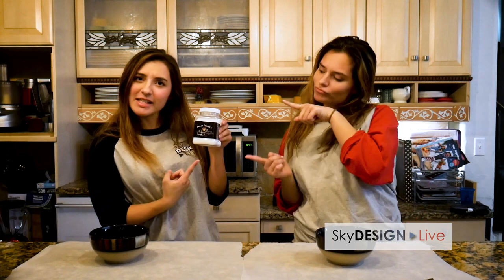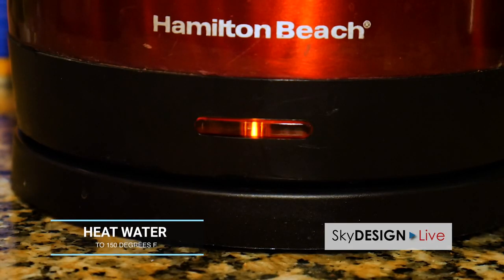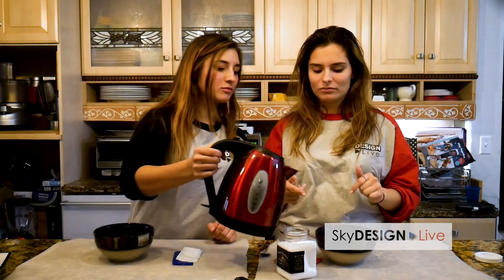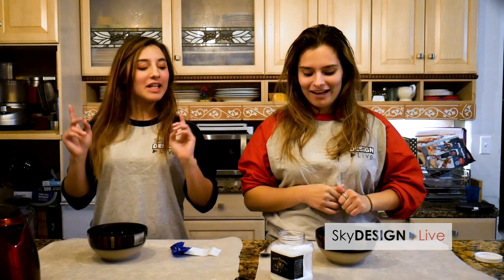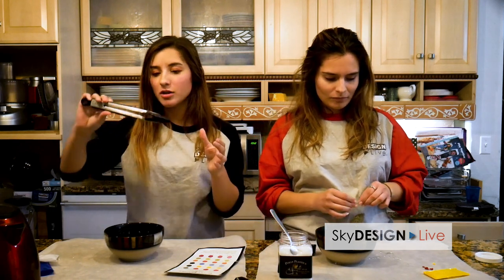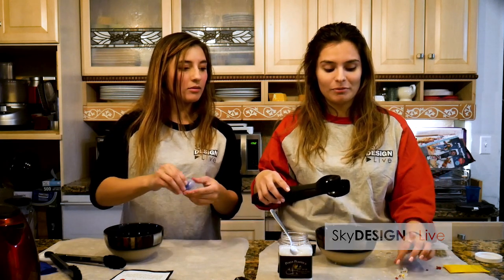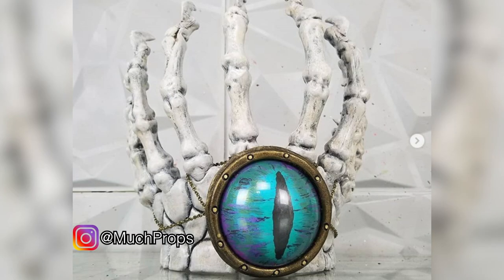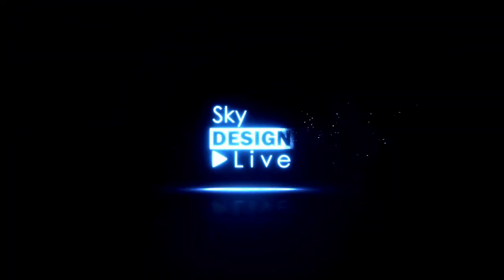Moldable Plastics! | SkyDESIGN Live Review | Polly Plastics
AT SkyDESIGN Live, our mission is to test and bring the greatest products to you!

Polly Plastics is a great product to use for any quick fix, decorative and DIY project. Its moldable plastic pellets are part of an easy 3-step process:  just heat water, add color, and shape any way you like!
The best part it it is re-heat and re-moldable!

Do you have any products for us to test out?